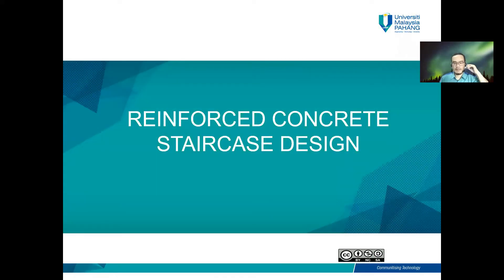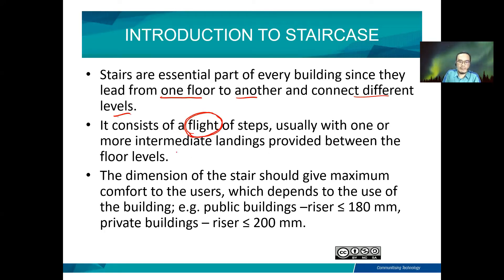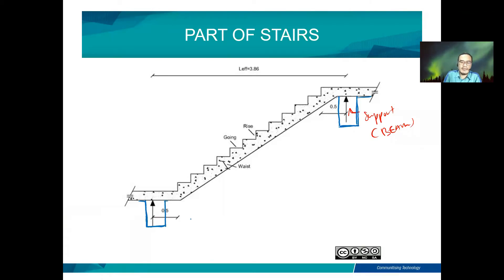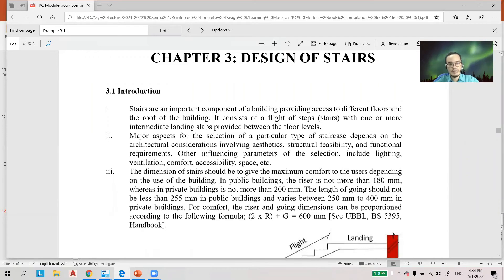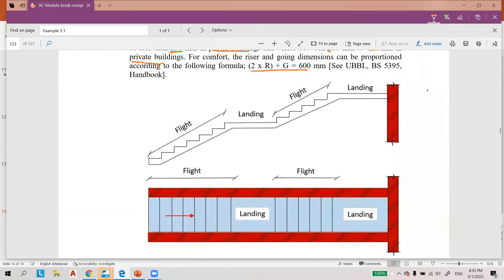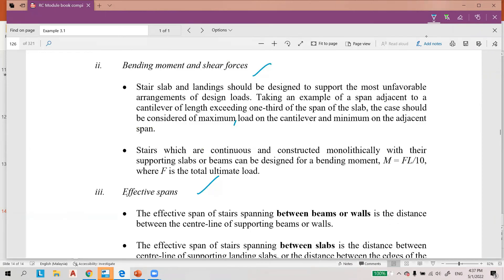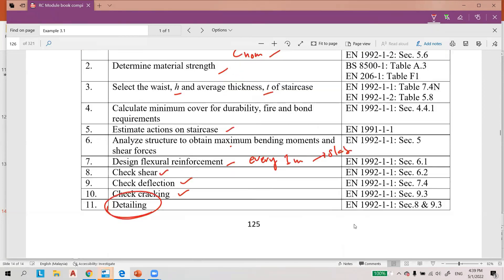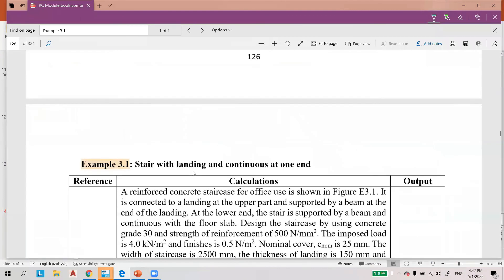BAA2213 RC Design I Staircase Design Full Lecture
Basic reinforced concrete staircase design (Eurocode 2)